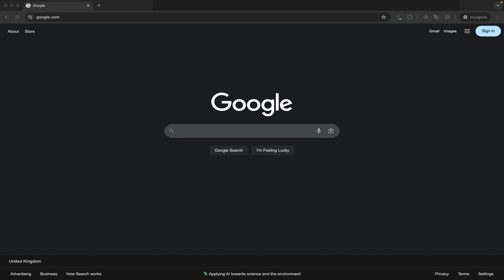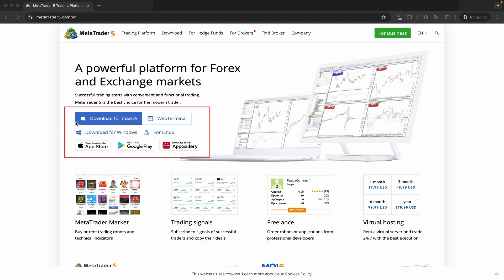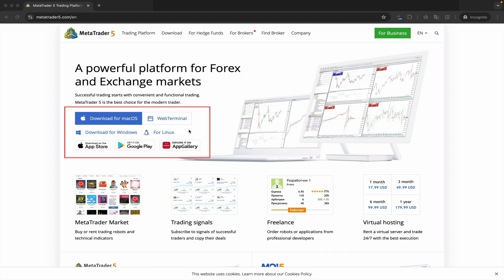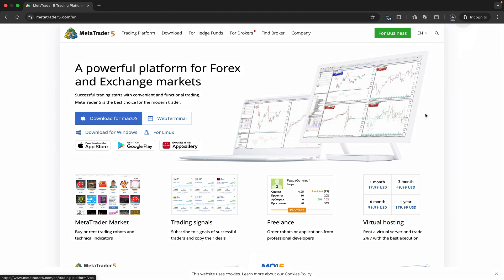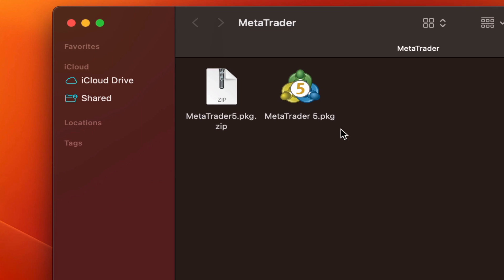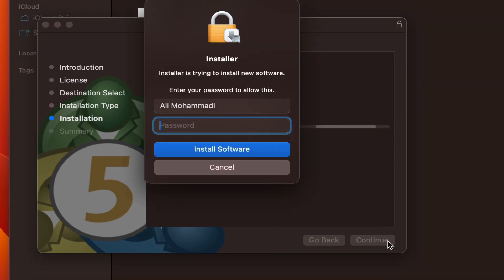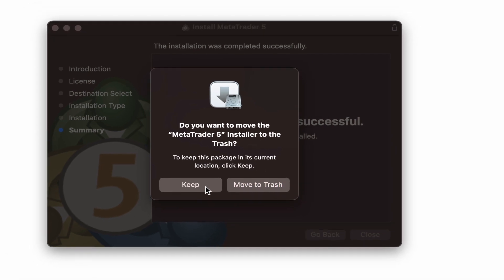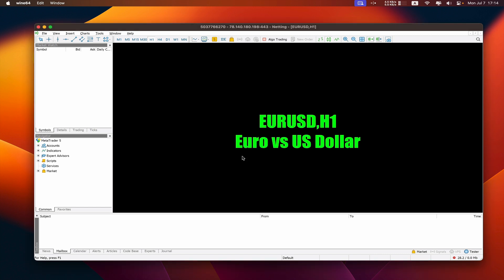How to Install MetaTrader 5 on MacOS (Step-by-Step Guide for 2025)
🔧 Want to run MetaTrader 5 natively on your Mac? In this up-to-date guide, we'll show you the official and easiest way to install MT5 directly on macOS — no Parallels, Bootcamp, or Windows required!

Whether you're a beginner trader or a seasoned pro, this step-by-step tutorial will get you set up and trading on your MacBook or iMac in just a few minutes.

✅ In this video, we cover everything you need:
- How to download the official installer directly from the source.
- The correct installation process for the .pkg file.
- Launching and configuring MT5 for the first time.
- A quick fix for common server connection errors.

👇 Timestamps:
00:10 How to Find & Download MetaTrader 5 for Mac
01:47 Installing MT5 using the PKG installer file
03:35 Launching MetaTrader 5 on Mac for the First Time
03:59 Troubleshooting: Fixing Server Connection Issues